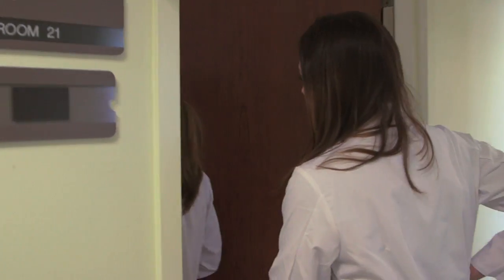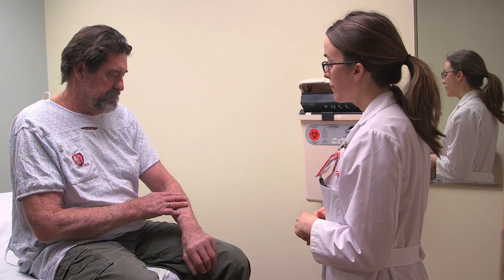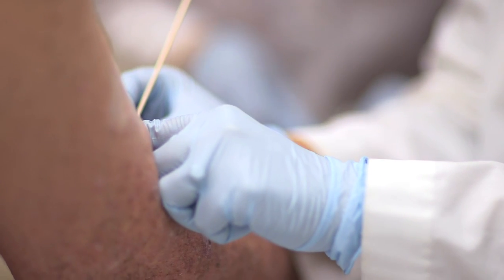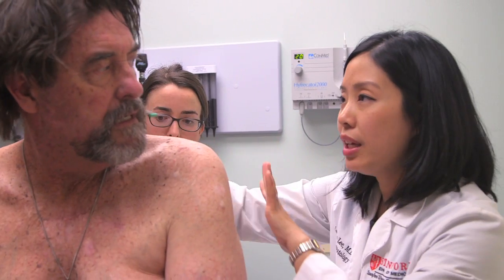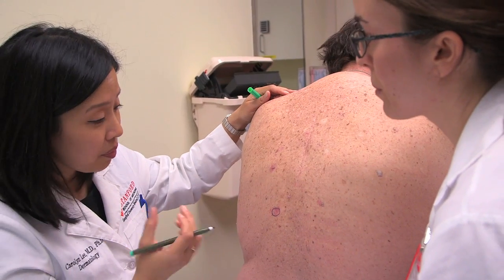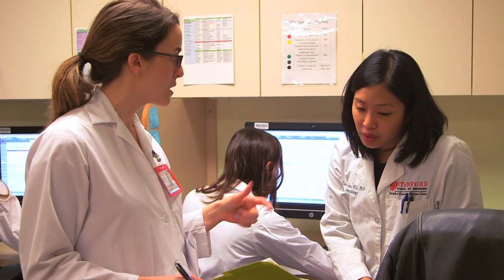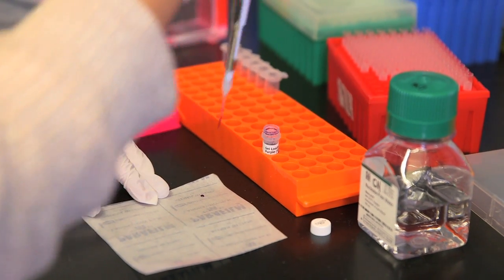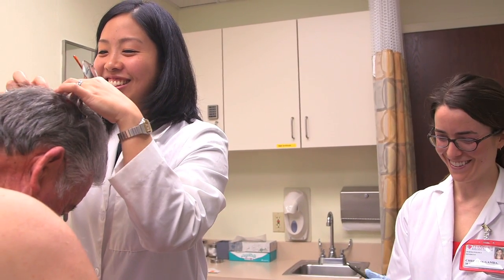How Medication Can Raise Your Skin Cancer Risk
Stanford Health Care’s expertise in the prevention, diagnosis and treatment of skin cancer is now available to a group of patients whose risk for non-melanoma forms of skin cancer is higher than most. For hundreds of thousands of us who must take medications that suppress the immune system, the odds of developing skin cancer become very high. Learn in this video about the ways the new Stanford High-Risk Skin Cancer Clinic offers a special sensitivity to that risk—and advanced prevention and treatments, including clinical trials and a tumor board.